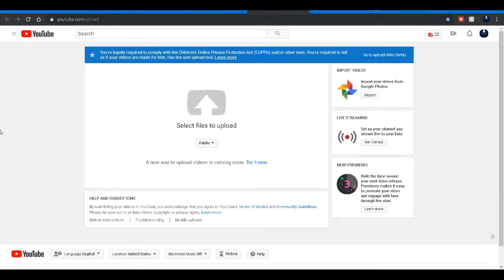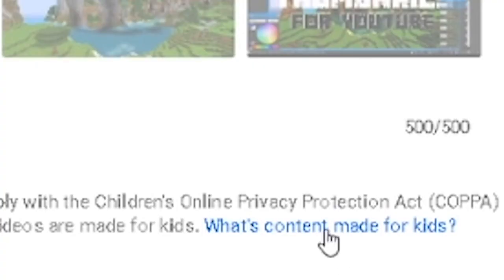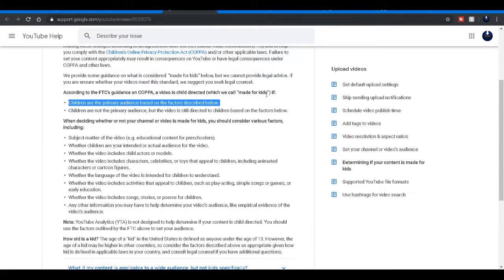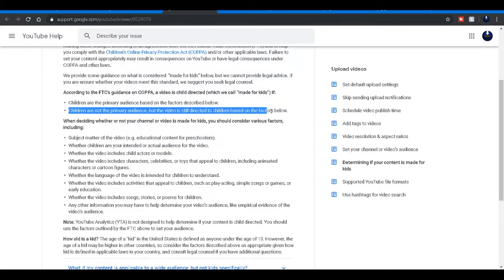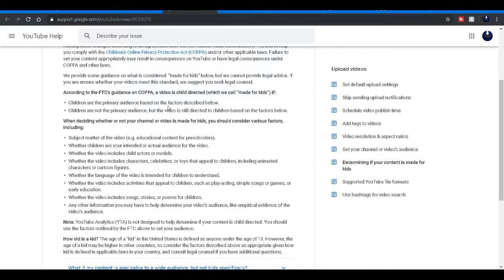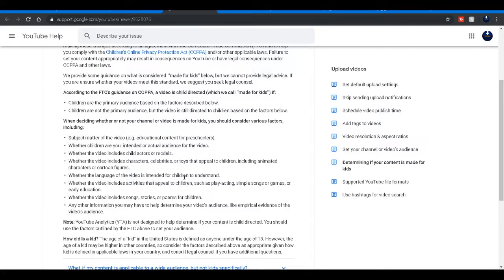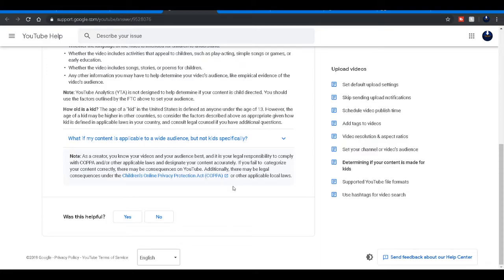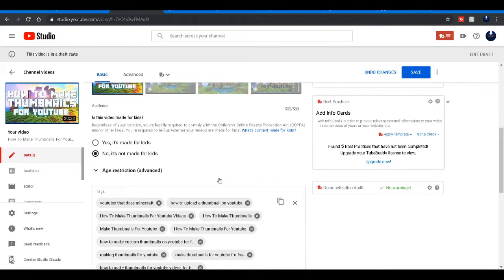Children's Online Privacy Protection Act | What Does This Mean/Do?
Children's Online Privacy Protection Act | What Should You Do? by topothetop

In this video I'll be talking about youtube coppa compliance, and should you comply with the Children's Online Privacy Protection Act (COPPA). The main reason why I'm making this video is because youtube is stating how we are required to enforce the coppa into our channel's videos if your videos are genuinely made for kids.

Hello, I am a youtuber that does minecraft that yells a lot and is small on youtube :P. I put a lot of effort in my videos from thumbnails to keywords. I am a youtuber with a MASSIVE personality and I do streams as well. I care about my audience and I comment on all my videos. Can't take my word for it?